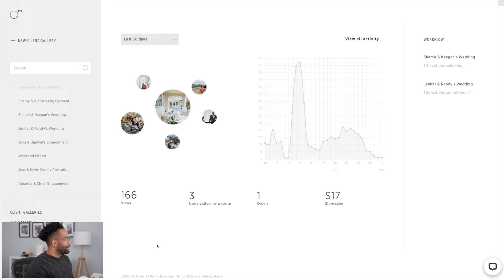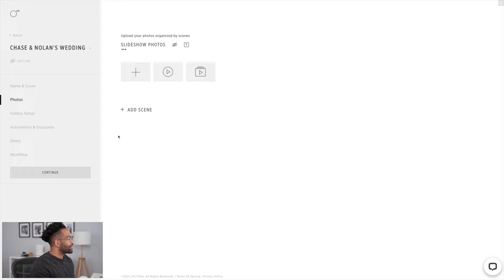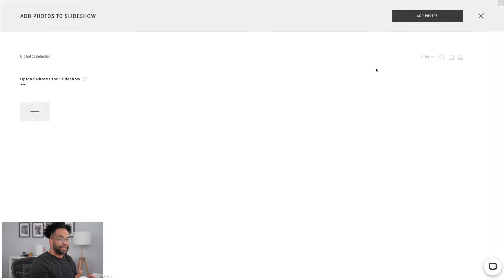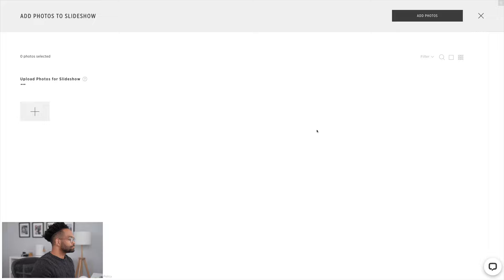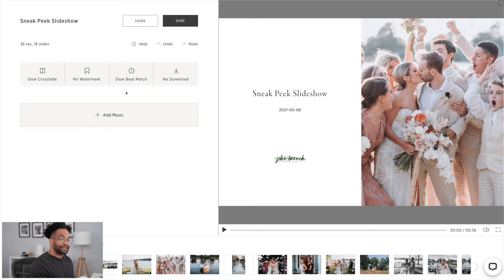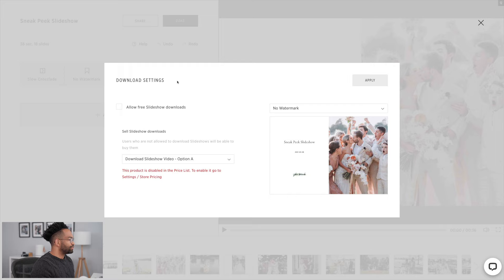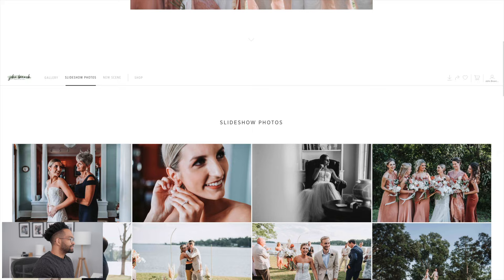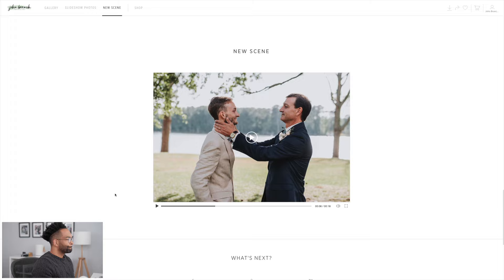Pic-Time: How to use Pic-Time Slideshows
Pic-Time just dropped one of the hands-down most awesome features in my opinion and that is SLIDESHOWS. If you've never sent a slideshow to any of your clients you're missing out how amazing it can be for their experience. Let's take a quick look at Pic-Time's new slideshow feature works and also talk about how it can best be used for your clients and even other vendors.

Make sure to try out the slideshow feature and Pic-Time for yourself.